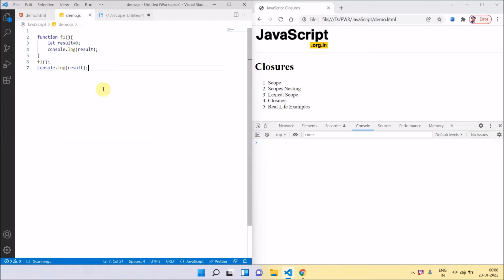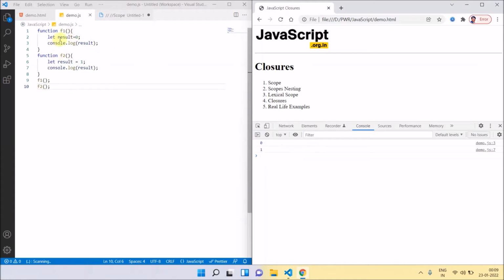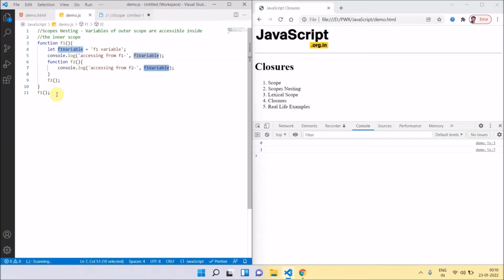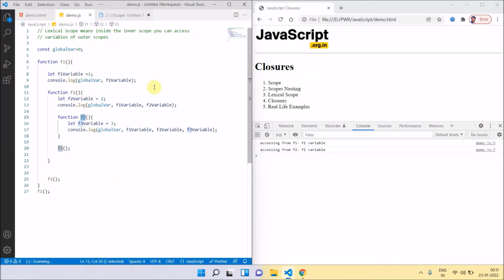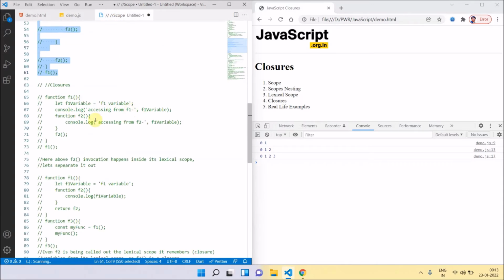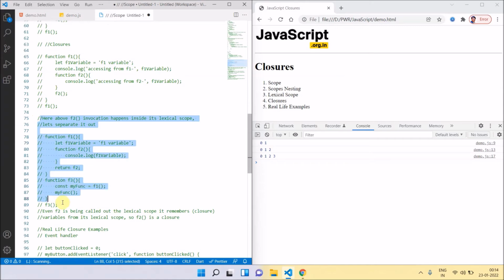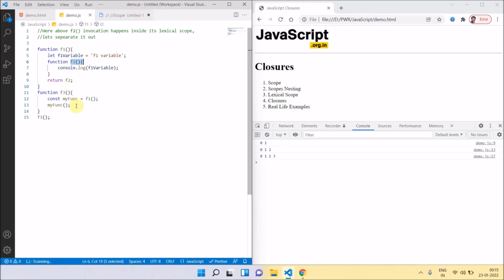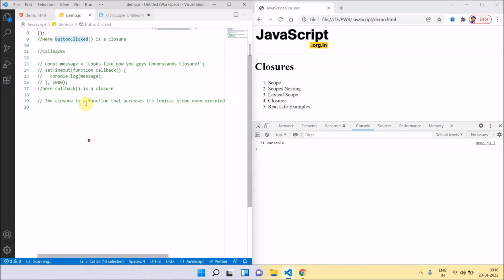Closures in JavaScript | Understand Closures Easily | Programming with Rakesh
In this video I have explained Closures in JavaScript  in details